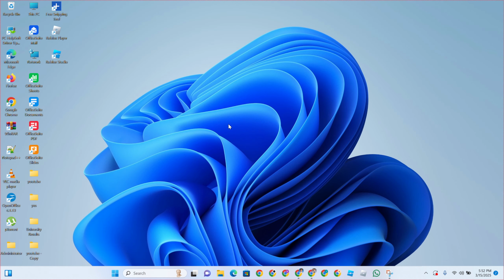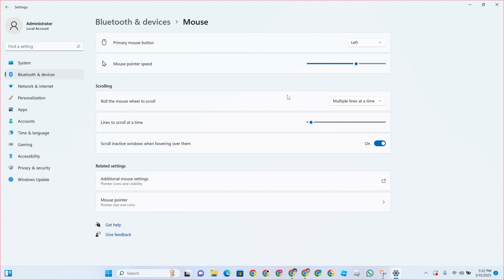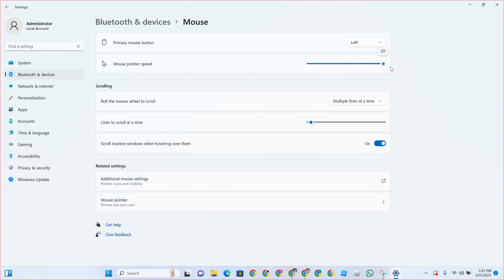How To Change Mouse Sensitivity - Windows 11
In this video I'd show you How To Change Mouse Sensitivity - Windows 11, Ensure you subscribe & turn on the bell notifications to this channel for lots of more educational guides and contents like this.

⛓️ HELPFUL LINKS  :

1. Sign up For a Chance to Win $100 on your first Deposit

2. Earn Your first $5 Now

3. Deposit + Sign up to get Amazing Job Gig Offers

4. Best Virtual Dollar Card for Online Payments & Subscriptions

5. Click & Sign up to this if you have $3

6. I use this S£cret Tool to grow my other Faceless Channels

7. Learn Forex Trading From the Scratch

8. The Complete Amazon KDP Beginners Program

9. Google Ads Mastery Program

10. The Ultimate WhatsApp Sales Blueprint

11. Earn up to 55% on Each Trade

12. Earn up to $500 I'm Credits

13. Invest in Stocks & Shares